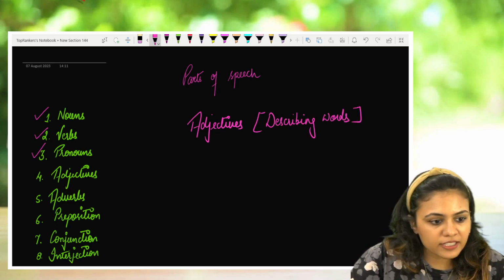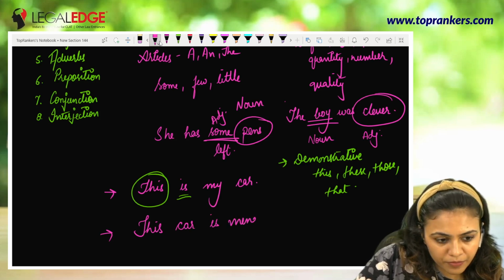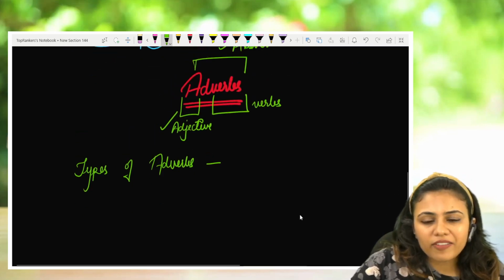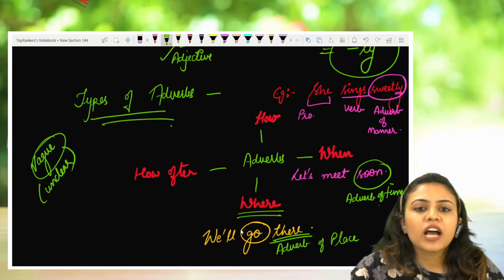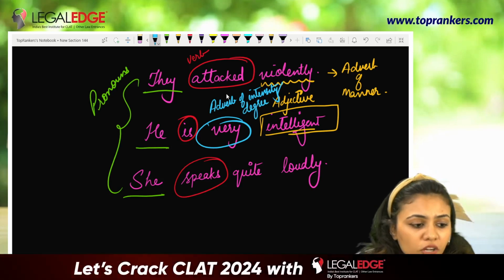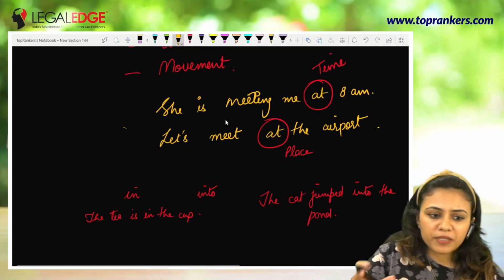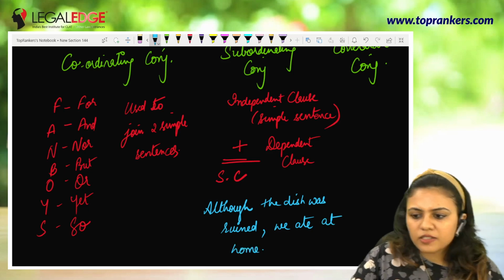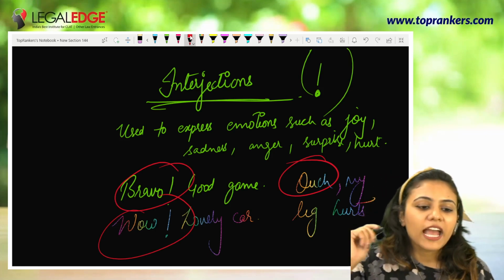Parts of Speech for CLAT | CLAT English Preparation | CLAT 2024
Are you preparing for CLAT 2024? Need assistance with English preparation? Look no further! This video about Parts of Speech for CLAT by LegalEdge is the perfect resource to help you ace your exam. We'll walk you through each part of speech, from nouns and verbs to adjectives and adverbs. Get ready to increase your confidence in the English section of CLAT!

Hey, we're LE ❤️
We've been training & mentoring CLAT aspirants for 11+ years now (we just turned 11, in fact, 🙏). In this journey, we've trained over 50,000 students and mentored a lot of lot more and hundreds of law schools across India have LEtians in each batch. 😃

Adios! 👋